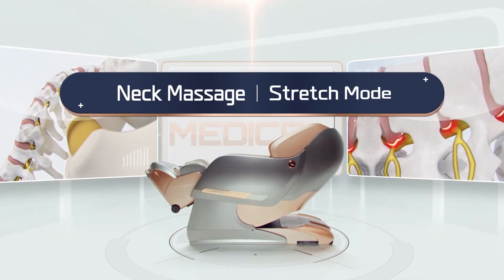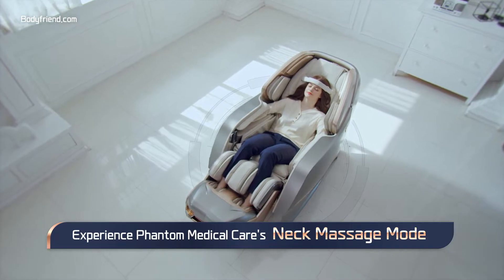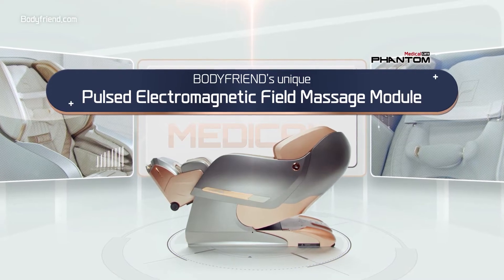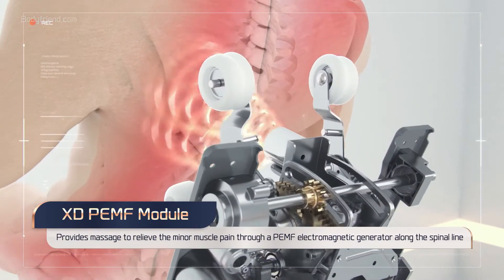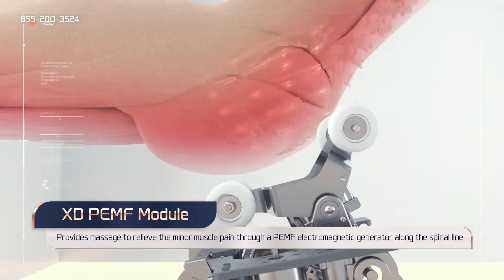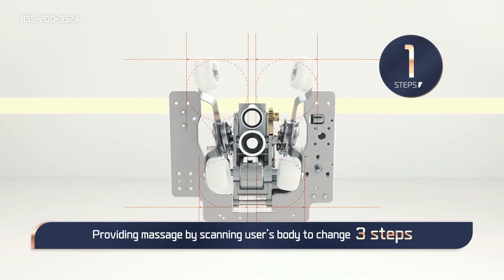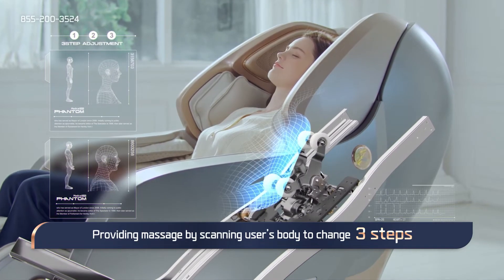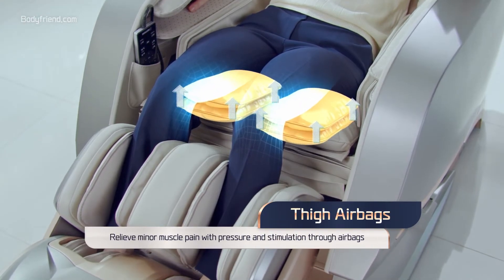Bodyfriend Phantom Medical Care Massage Chair Infomercial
Phantom Medical Care Massage chair specially developed for neck pain relief.
Phantom Medical Care generates electromagnetic fields along the spine from the neck, back, waist, and pelvis.  The XD-PEMF module which is a combination of the XD module and PEMF (Pulsed Electro-Magnetic Field) module, measures the user’s body and stimulates to relieve neck and back muscle pain.

Phantom Medical Care is recommended for:
-Those with neck, shoulder, and back muscle pain
-Those with muscle pain from working or studying in the same position for long periods of time
-Those with muscle pain from frequent use of computers or smartphones

*Book your free Phantom Medical Care massage at one of our showrooms in LA county and Orange county!